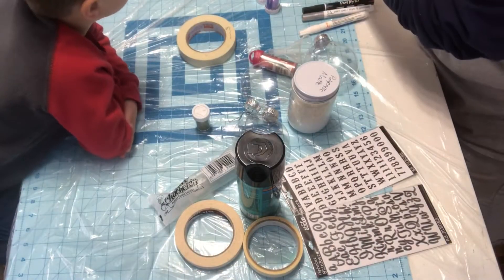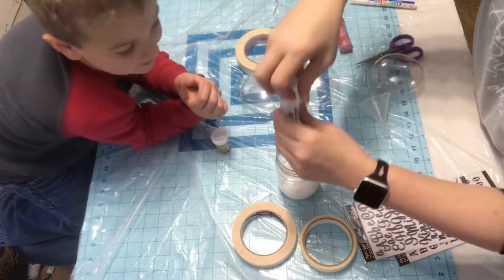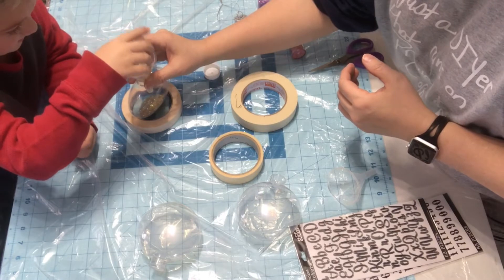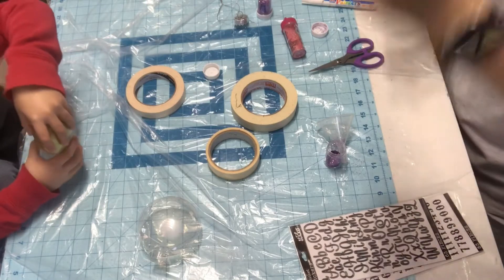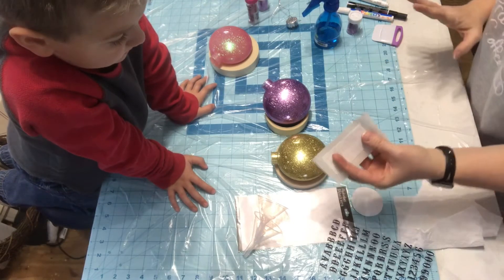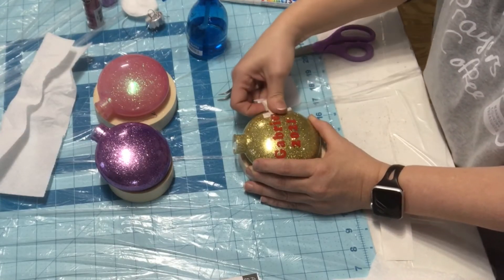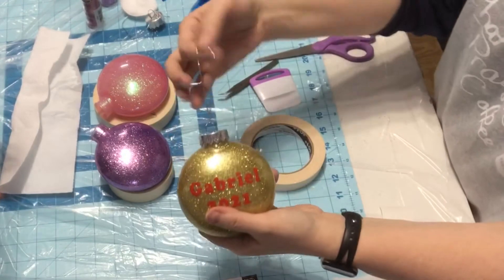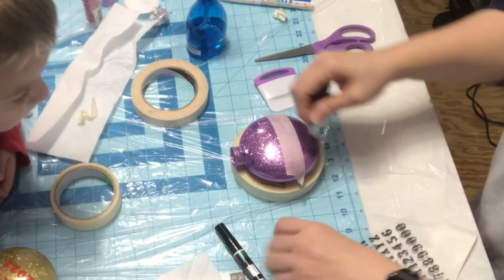HOW TO MAKE A PERSONALIZED GLITTER ORNAMENT~WITH YOUR GRAND CHILDREN😉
Feel free to join my FB Group where we can share our diy’s and inspire each other! Let’s have fun.

CRAFTING

~Surebonder mini cordless/corder high temp detail glue gun

~Surebonder Speciality Series mini Detail glue gun

~Surebonder mini fabric glue sticks

~Gorilla glue sticks mini

~Adtec full size detail glue gun

~Gorilla glue sticks full size

~Ladybug vac

~L Desk

~Miter shears

~Sandpaper 65Pcs, Sand Paper, Sandpaper Assortment 80-600Grit, Sandpaper for Wood 40/80/120/160 Grit Sanding Block Sponges, Holder for Sanding Wood,

~Micro zip sander

~E6000 Mini tubes

~TiteBond thick and quick

~Scotch Glue Sticks, 1.41 oz/stick - Pack of 4

~Mod Podge Matt

~Mod Podge dishwasher safe

~Chip brushes for distressing

~Folk Art wax

VINYL-SUBLIMATION

~Silhouette 4 blades

~Heat tape

~Heat press pillows

~Asub sublimation paper

~Replacement mats for Silhouette Cameo 12x12

~Replacement mats for Cricut Joy

~9x9  Heat press

~Mini Steamfast Iron

Weeding ring tool

~Cricut Joy Carry bag

~Cricut Joy pen adapters

~Epson printer for sublimation